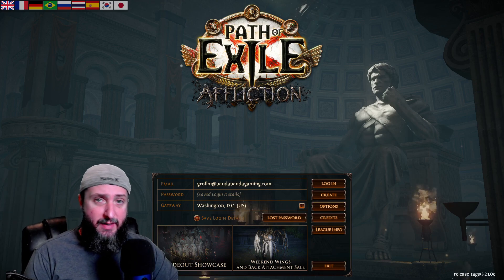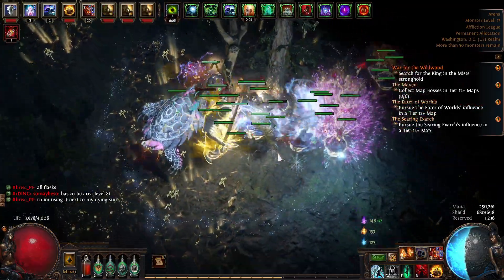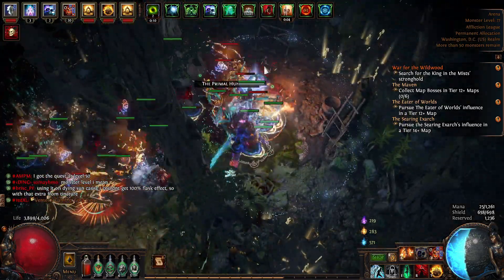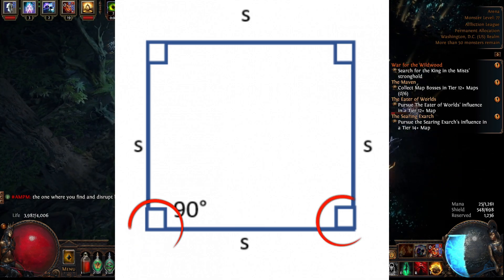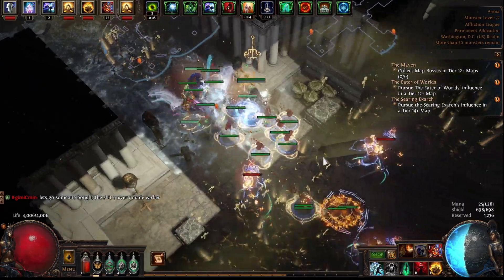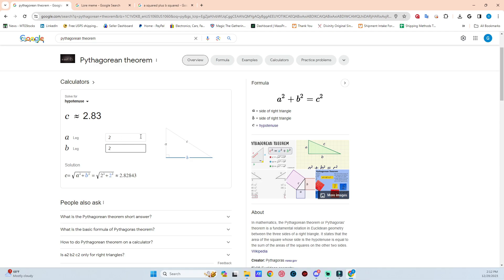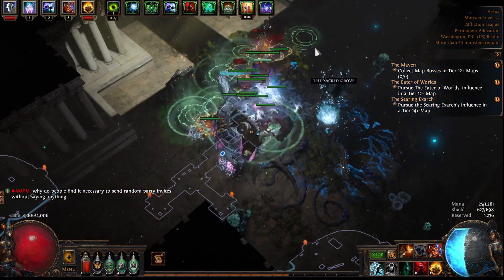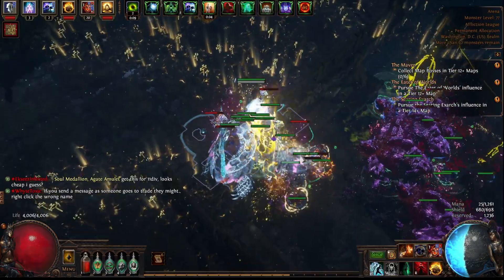Path of Exile | Wildwood Event Strategy | Patch 3.23 Affliction League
In this video we go over a simple and easy trick to getting the most out of your wildwood events.  Wildwood event solved with geometry!